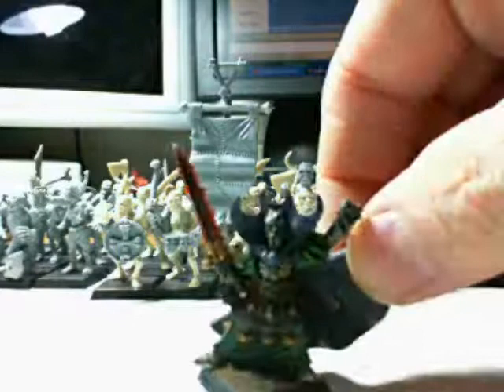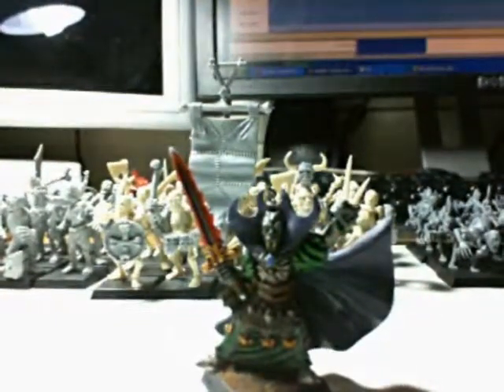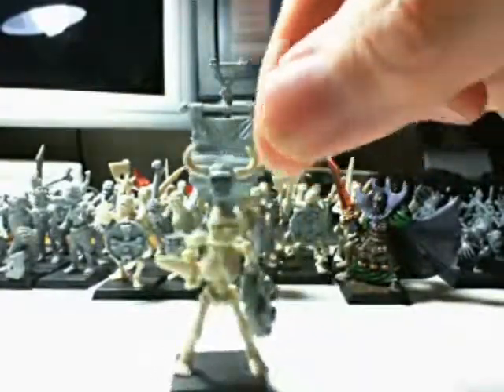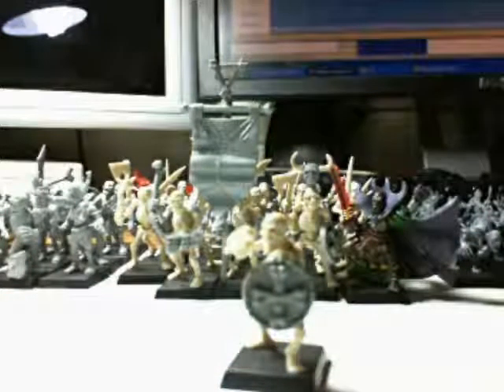vlog #142 - Marathon Vampire Counts assembly and 2000pt list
Long weekend of assembling infantry.  I've never done the put the whole army together at once thing before and hopefully won't ever again :)

Go Ducks! new #1 in the nation!